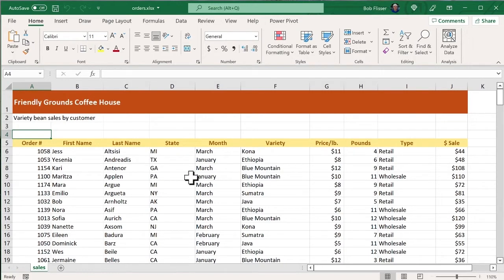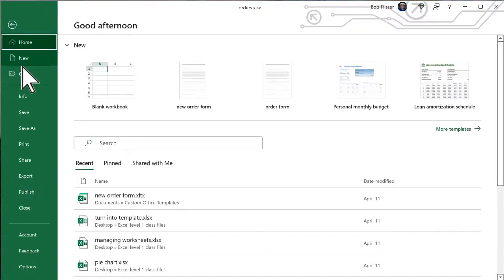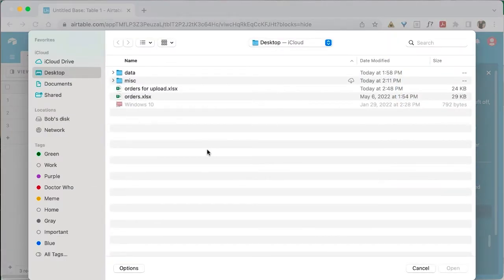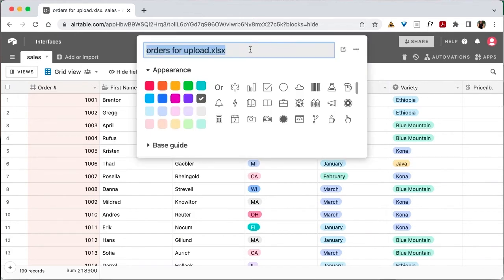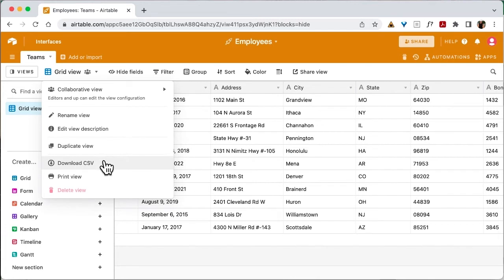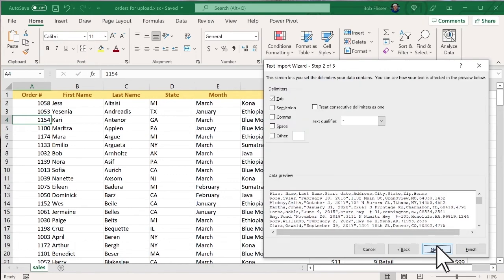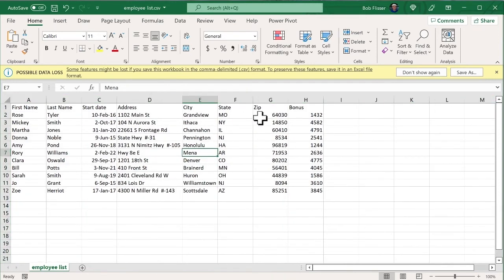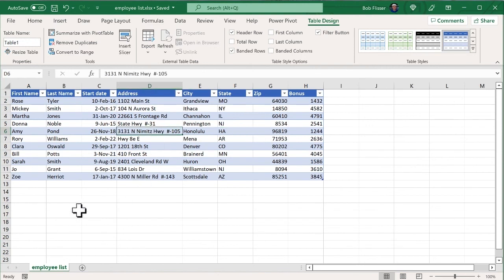Connecting Excel And Airtable - Between the Sheets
Airtable is a popular online database that’s great for small and medium-sized companies. In this episode, we create a new Airtable database from an Excel file, and we take an existing Airtable database and download it into Excel.